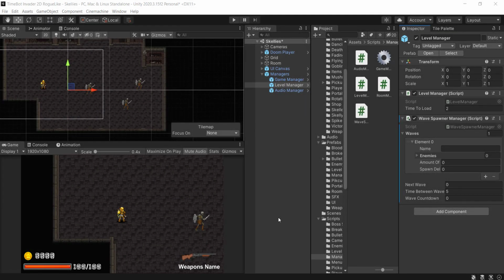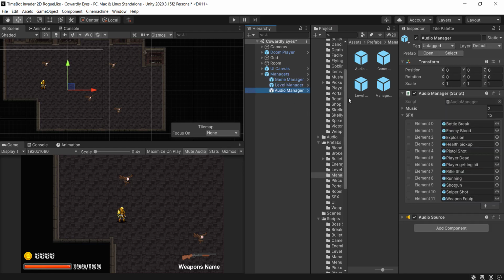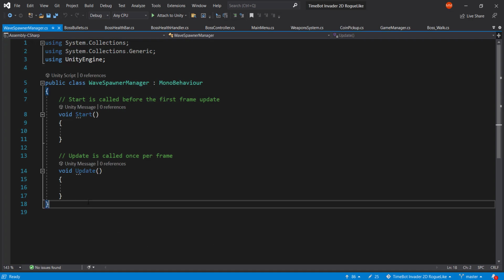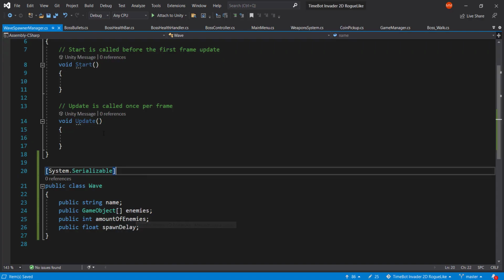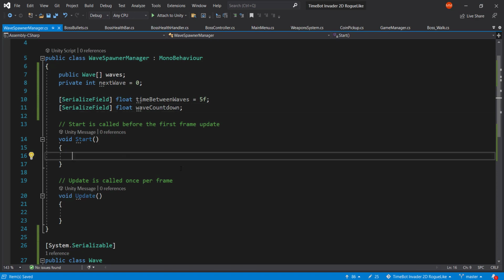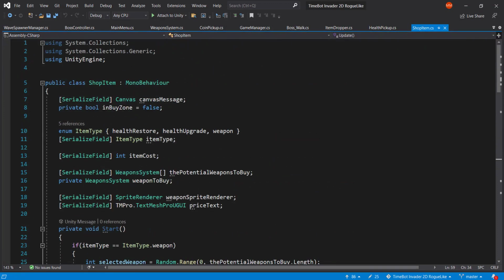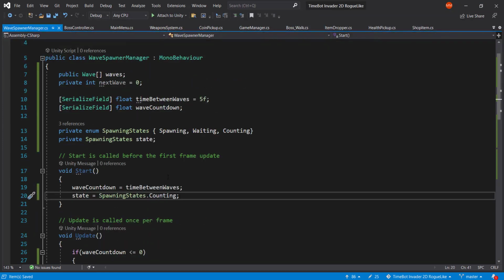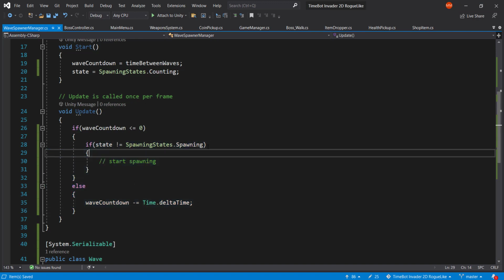535543 096 Creating Enemy Spawner Masterclass In C# Programing & Unity 2D Game Development